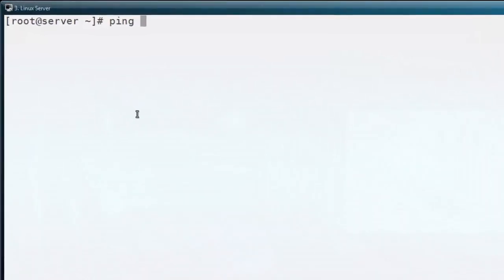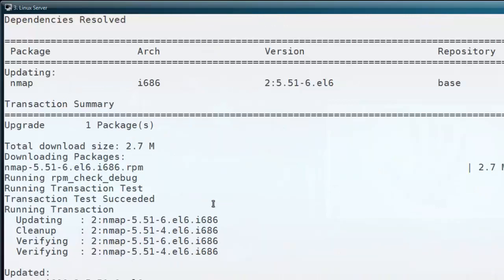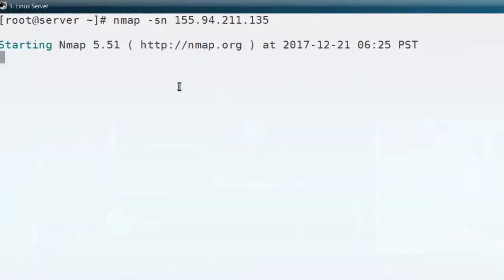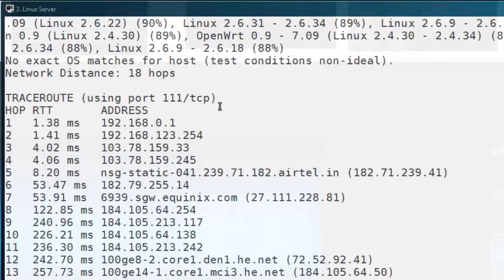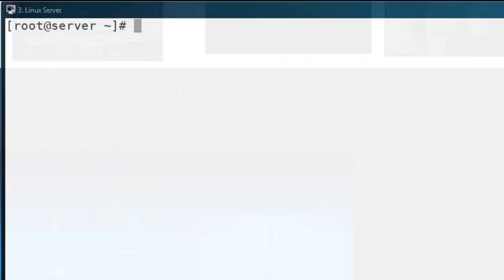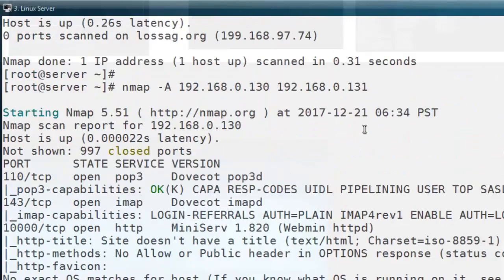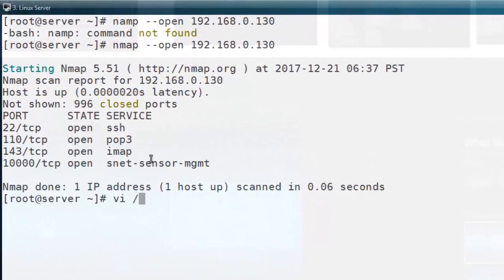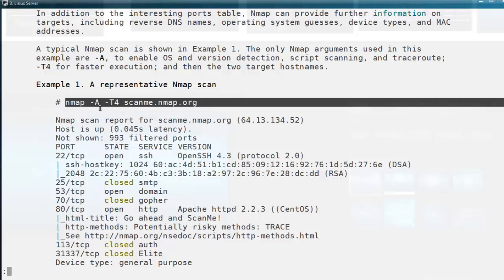what is NMAP tool? Full Tutorial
Nmap Full Tutorial for Beginners -What is Nmap? | NMAP Basics | Mastering Nmap Tool

Detail Description About NMAP:

What is Nmap?
It's a short form of  "Network Mapper".  Nmap packaged for most major Linux distros. Nmap is an open-source tool for network exploration and security auditing. It was designed to rapidly scan large networks, although it works fine against single hosts. Nmap uses raw IP packets in novel ways to determine what hosts are available on the network, what services (application name and version) those hosts are offering, what operating systems (and OS versions) they are running, what type of packet filters/firewalls are in use, and dozens of other characteristics. While Nmap is commonly used for security audits, many systems and network administrators find it useful for routine tasks such as network inventory, managing service upgrade schedules, and monitoring host or service uptime.

nmap command tutorial,nmap tutorial,Nmap Tutorials for Beginners,Mastering Nmap tutorial,Nmap Basic Guide

The output from Nmap is a list of scanned targets, with supplemental information on each depending on the options used. Key among that information is the "interesting ports table".. That table lists the port number and protocol, service name, and state. The state is either open, filtered, closed, or unfiltered. Open. means that an application on the target machine is listening for connections/packets on that port. Filtered. means that a firewall, filter, or other network obstacle is blocking the port so that Nmap cannot tell whether it is open or closed. Closed. ports have no application listening on them, though they could open up at any time. Ports are classified as unfiltered. when they are responsive to Nmap's probes, but Nmap cannot determine whether they are open or closed. Nmap reports the state combinations open|filtered. and closed|filtered. when it cannot determine which of the two states describe a port. The port table may also include software version details when version detection has been requested. When an IP protocol scan is requested, Nmap provides information on supported IP protocols rather than listening ports.